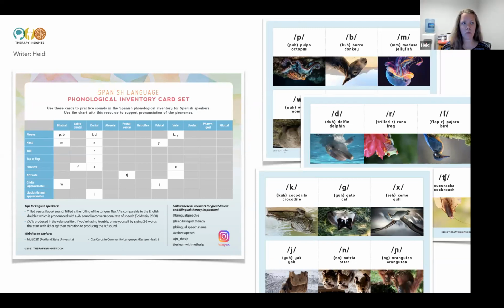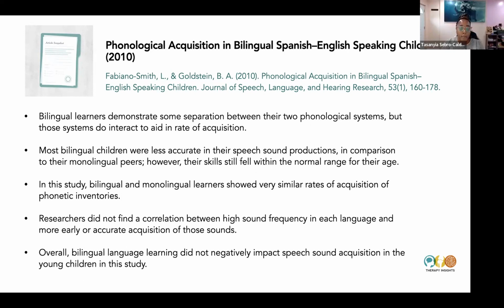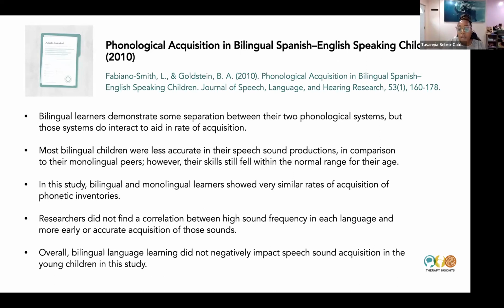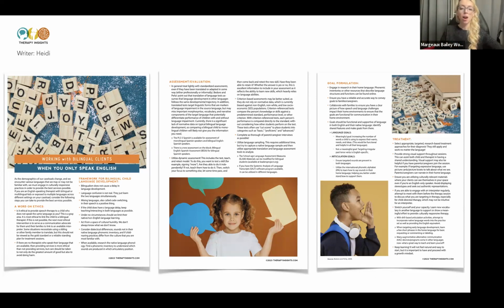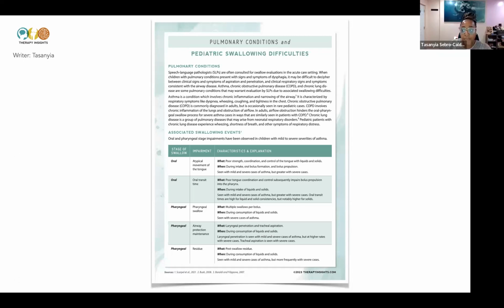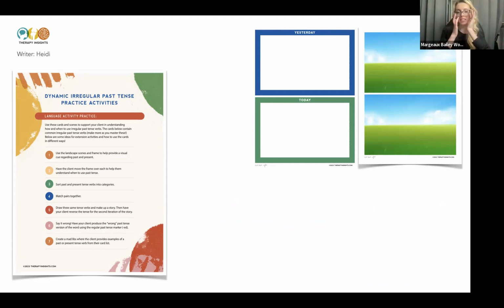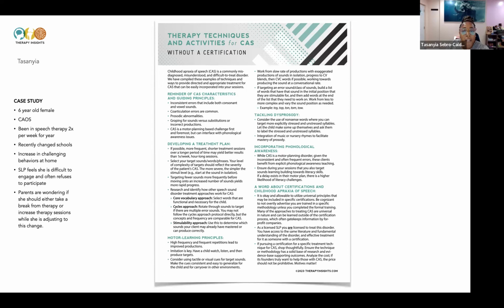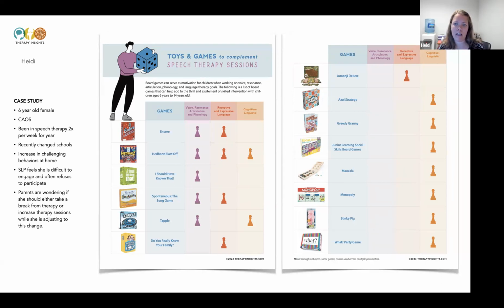06 - Phonology, bilingualism, articulation, grammar, pulmonary conditions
The Therapy Insights Resource Roadmap Show is a monthly talk show all about the new content we release every month- from therapy materials to eval tools to patient education handouts and more. Join us as we discuss how to use these resources and we discuss various approaches to clinical cases.

00:00 - Welcome
Welcome to episode 06 of the Resource Roadmap Show!

01:04 - Spanish Language Phonological Inventory Card Set
These cards contain all the phonological consonant sounds in the Spanish language with pronunciation guides, visual pictures, and words to match. Use these to practice and support phonological development with Spanish-speaking clients.

05:42 - Phonological Acquisition in Bilingual Spanish–English Speaking Children (2010)

16:29 - Working with Bilingual Clients When You Only Speak English
This clinical reference provides a summary of introductory level ways in which a monolingual therapist can meaningfully engage with bilingual clients.

32:55 - Pulmonary Conditions and Pediatric Swallowing Difficulties
Speech-language pathologists are often consulted to assess children in the acute care setting who are diagnosed with asthma or other pulmonary conditions when they present with feeding and swallowing complaints. This resource provides information about pulmonary conditions and pediatric dysphagia.

39:48 - Gliding Under the Ocean
This is an easy-to-use articulation activity targeting glide sounds (r, l, w) for both literate and pre-literate populations with a late summer/ocean theme.

43:17 - Dynamic Irregular Past Tense Practice Activities
Utilize this resource as a drill-play activity to support learning and use of irregular past tense verbs at word and conversation levels.

48:59 - Case Study
Six year old female who has a diagnosis of childhood apraxia of speech. She has been in speech therapy 2x per week for the past year. She recently changed schools (from kindergarten to first grade), which her parents report has caused an increase in challenging behaviors at home; her SLP also feels her progress in therapy has been affected, as she is difficult to engage and often refuses to participate. Her parents are wondering if she should either take a break from therapy or increase therapy sessions while she is adjusting to this change.

49:53 - Spring Themed Apraxia Activity
This activity can be used to practice speech sounds with children who have childhood apraxia of speech, or other articulation errors or phonological processes.

50:58 - Therapy Techniques and Activities for Childhood Apraxia of Speech (CAS) Without a Certification
Apraxia is a challenging diagnosis, and our field is currently ripe with certifications and specializations for its treatment. This resource provides an overview of techniques and ways to support CAS without spending time or money on a certification.

52:36 - Speaking Rate and Pacing
Children with articulation errors, phonological processes, speech/language delays, or apraxia of speech generally all benefit from using speech pacing techniques, which are used to improve speaking rate, and ultimately intelligibility. This handout provides some tips and strategies when working with a child who needs help with pacing his/her speech.

57:13 - No Prep Dice Game for Apraxia
Motivating, no prep dice game for SLPs working with children who have apraxia.

58:54 - Ice Cream Syllables
Saying words with two or more syllables is challenging for children with articulation or phonological disorders, or apraxia of speech. This worksheet provides opportunity for practicing these words in therapy and at home.

59:54 - Toys and Games to Complement Speech Therapy Sessions
This resource lists board games that can be incorporated into speech therapy sessions based on the different parameters of speech-language pathology.